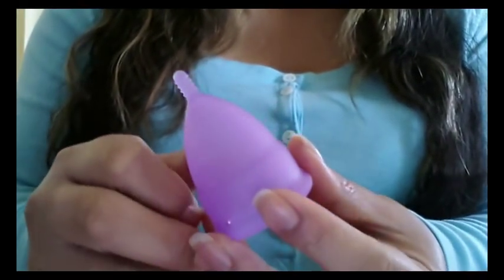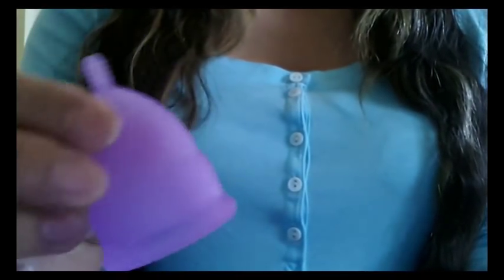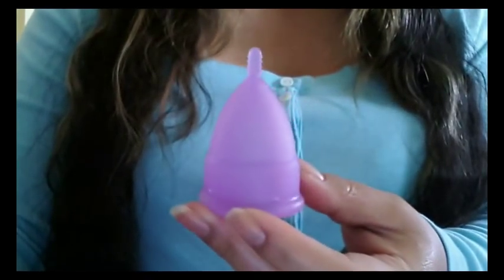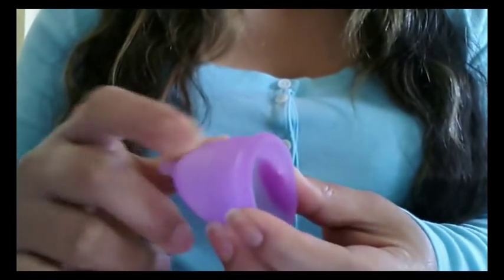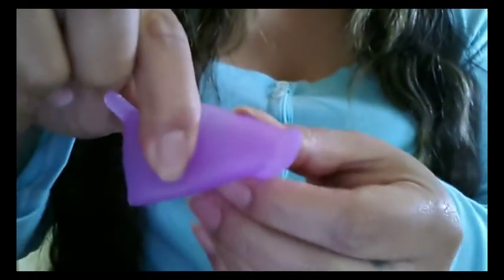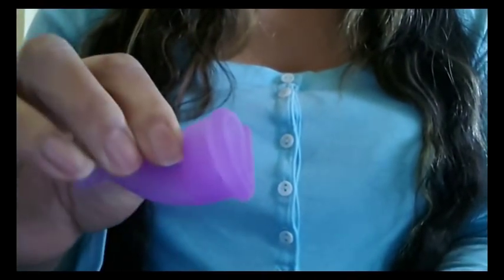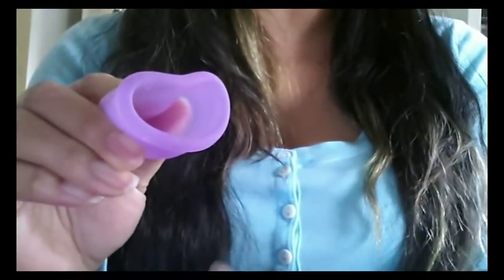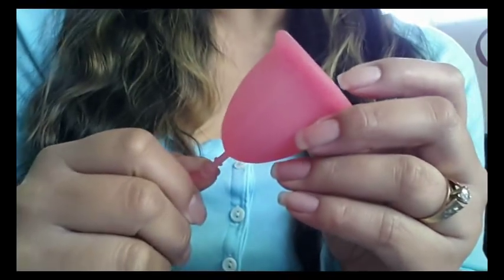Menstrual Cups Inserting & Removing MY Cup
Using the EvaCup to show you how I insert a menstrual cup, how to check if my menstrual cup is properly placed and how I remove my menstrual cup. Tip & tricks that you can use.